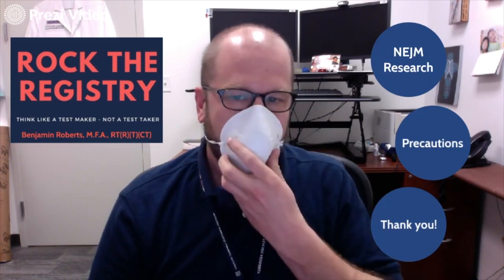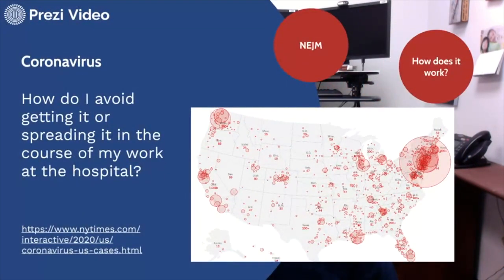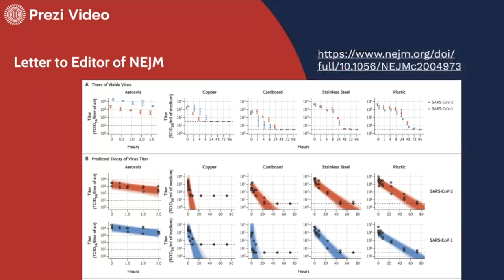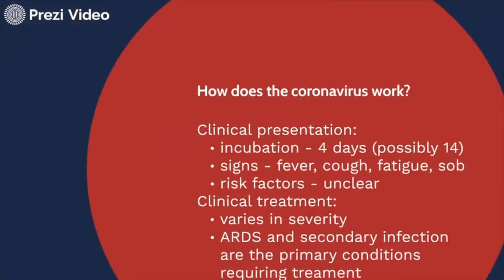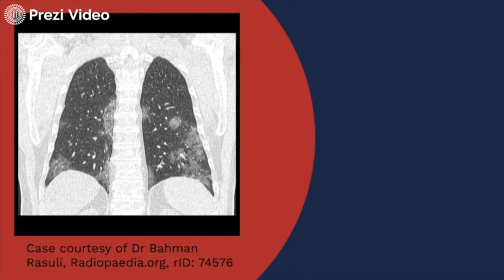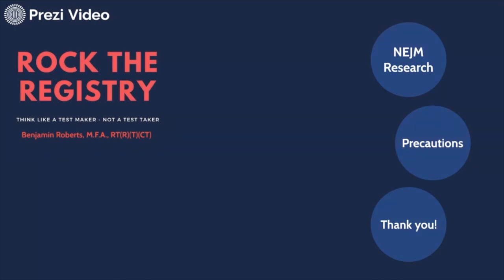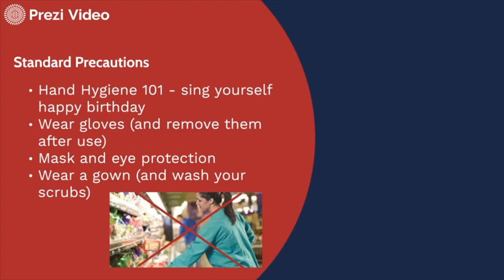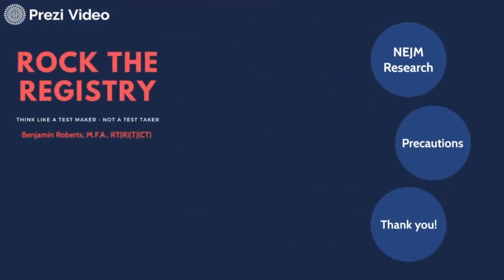Coronavirus Precautions for Healthcare Workers - Part 2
New considerations for the question how do we avoid contracting the coronavirus while working with people who have it?